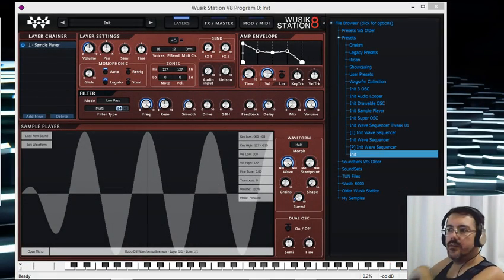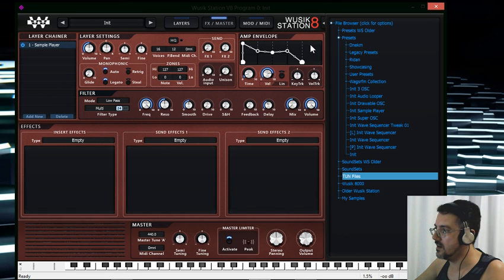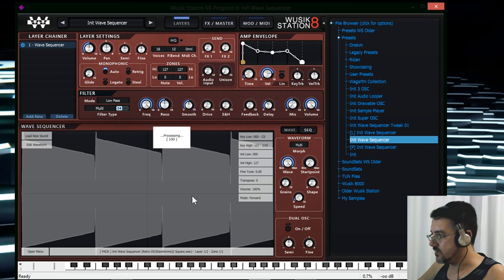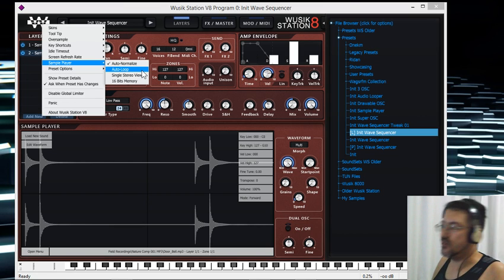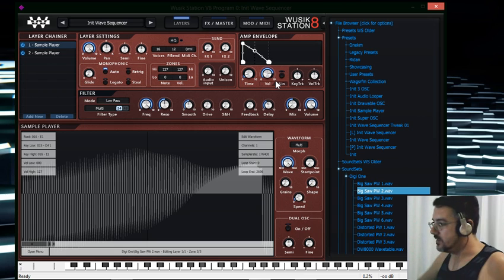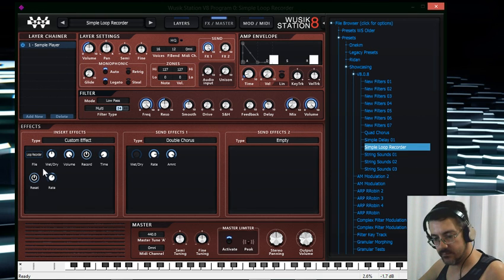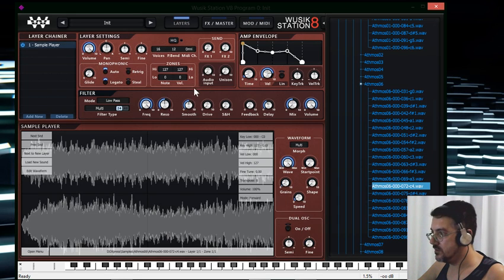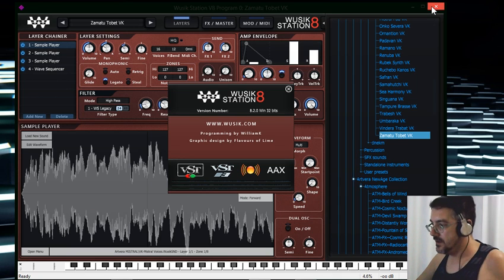Wusik Station V8.2.0 Release